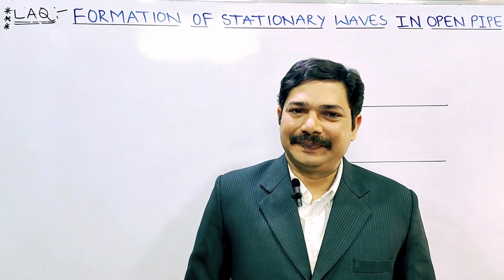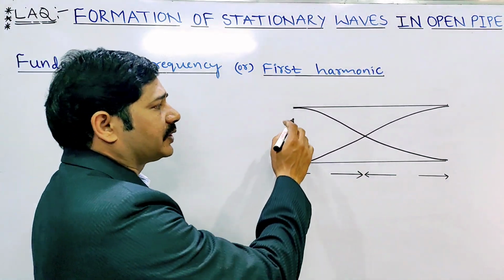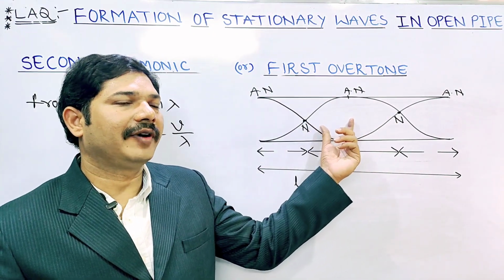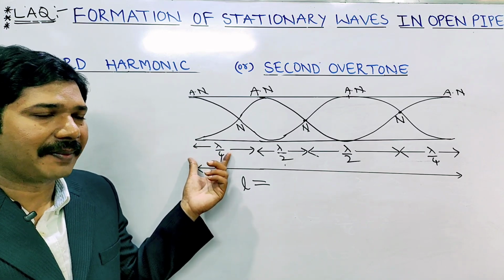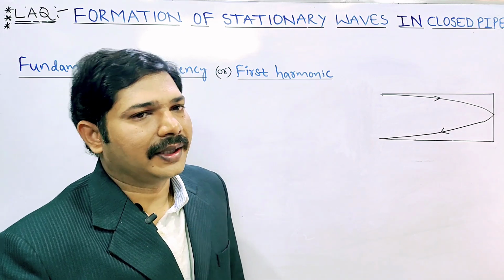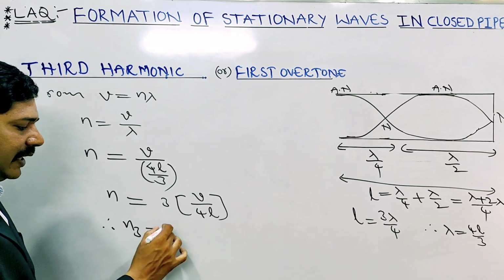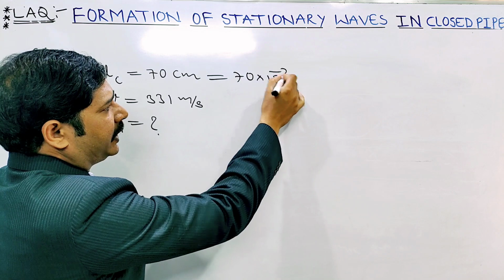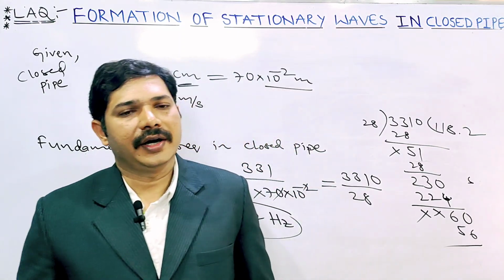Intermediate ll Year AP&TS important LAQ's||Waves chapter||Open pipe||Closed pipe with numericals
In this video I have explained intermediate ll year physics important LAQ's#waves chapter open pipe # closed pipe